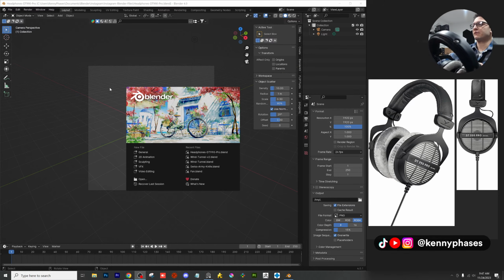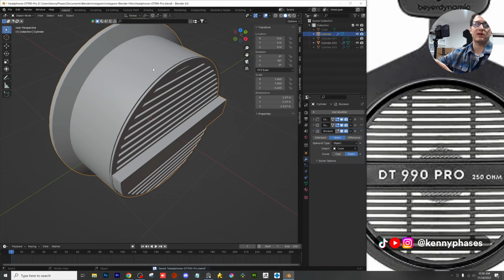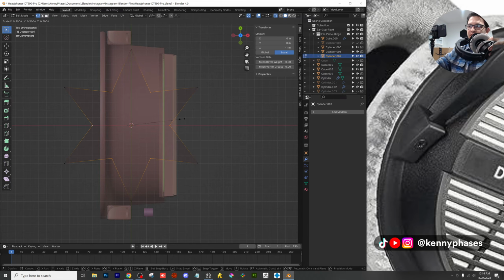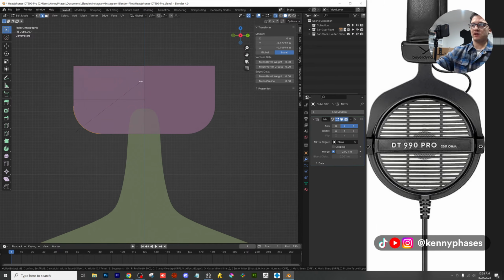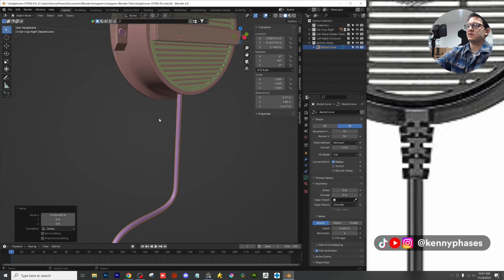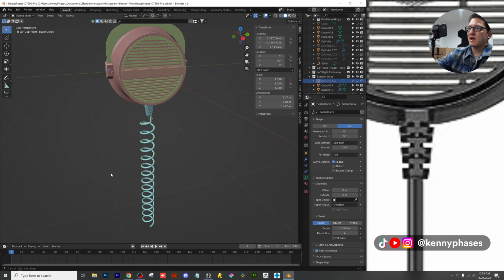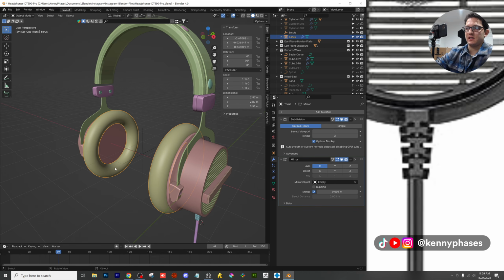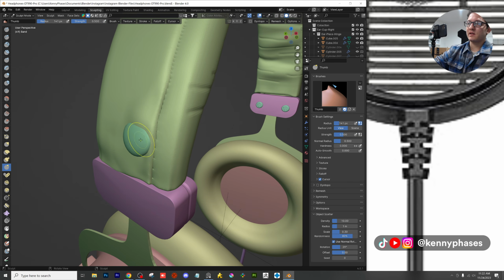Modeling Headphones from an Image-Reference in Blender 3D! - Part 1 (Modeling)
Modeling Headphones from an Image-Reference in Blender 3D!